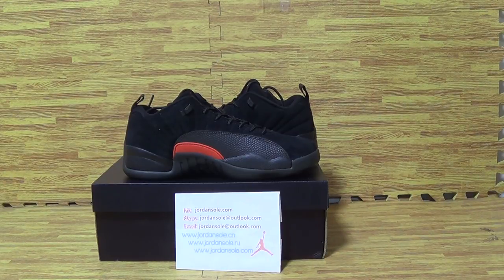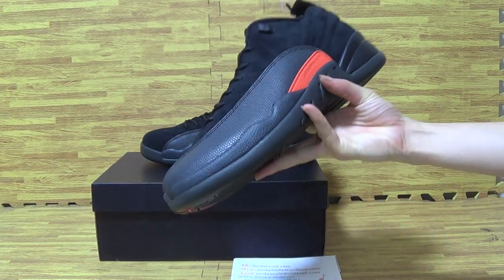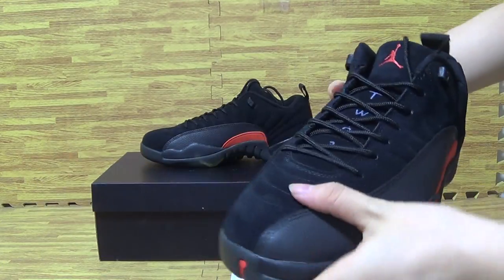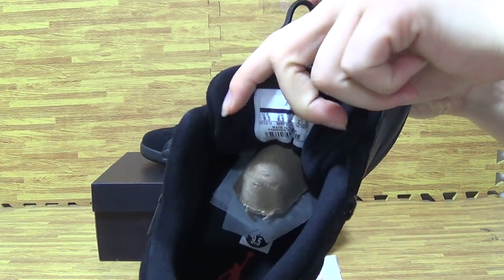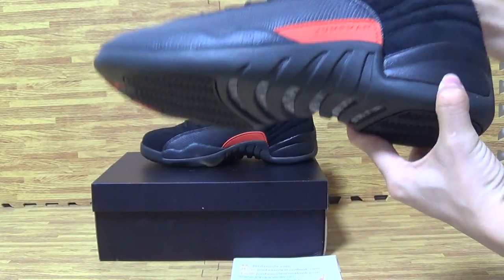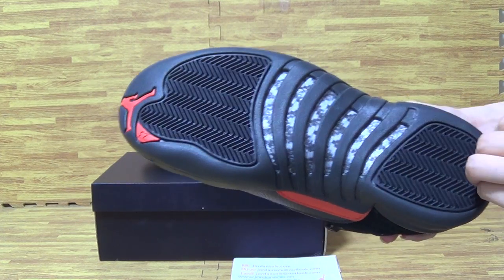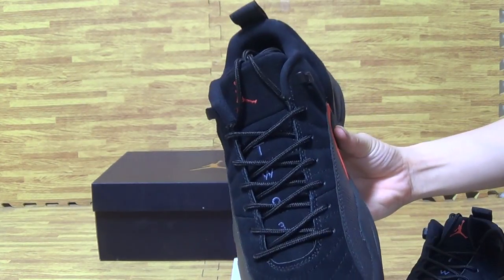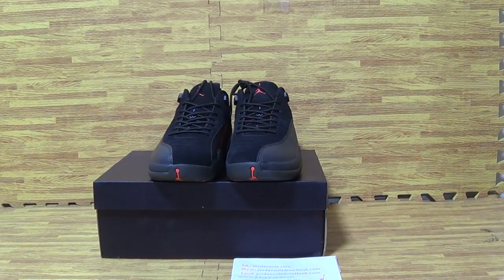Authentic Air Jordan 12 "Olive"